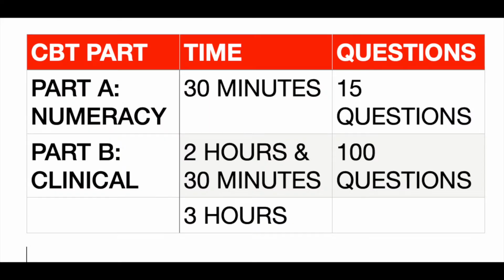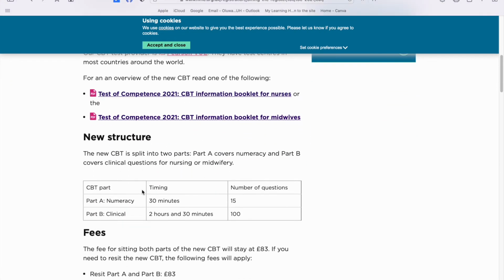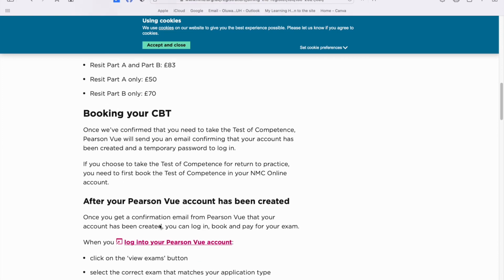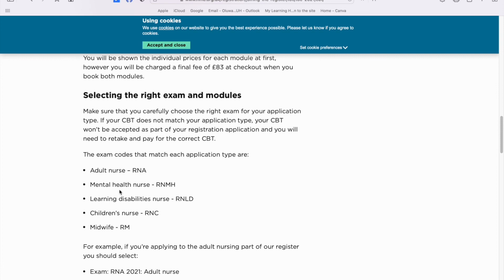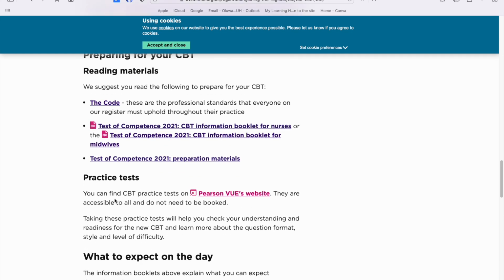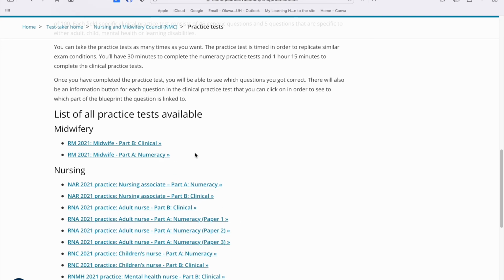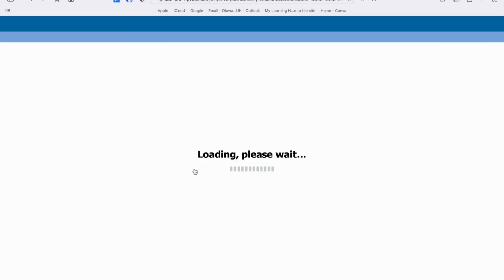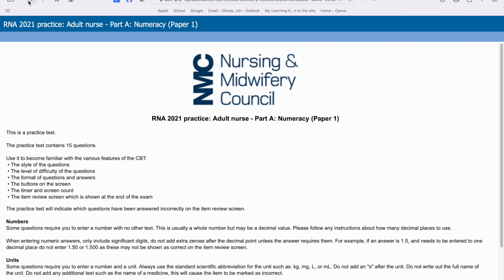ALL YOU NEED TO KNOW ABOUT NMC UK CBT || FREE RESOURCES || TIPS ON HOW TO PASS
Today's video is all about NMC UK CBT. I hope you enjoy the video